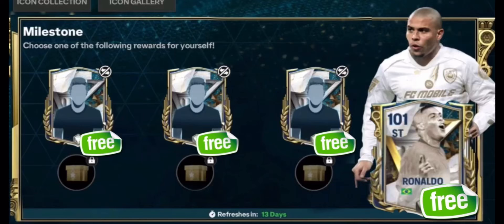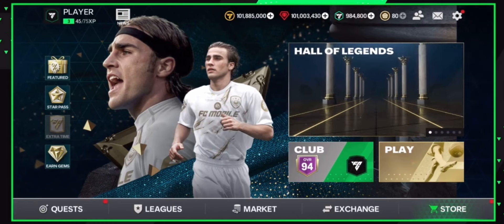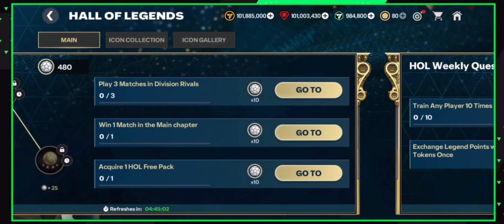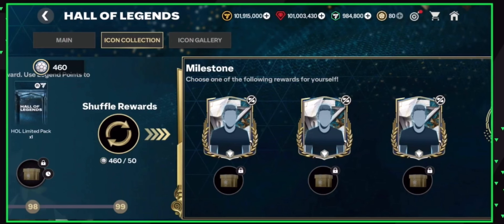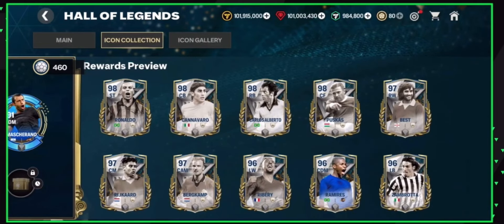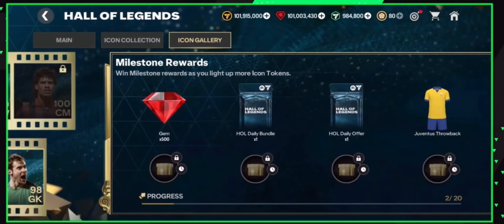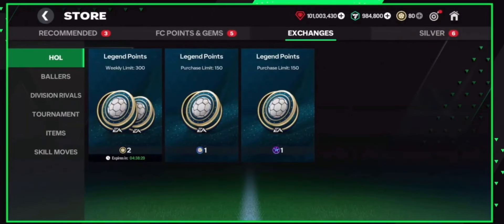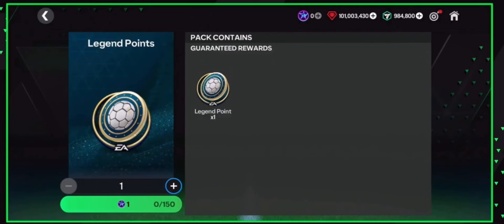HOW TO GET FREE RONALDO AND OTHER HALL OF LEGENDS PLAYERS IN FC MOBILE 24?! DO THIS!